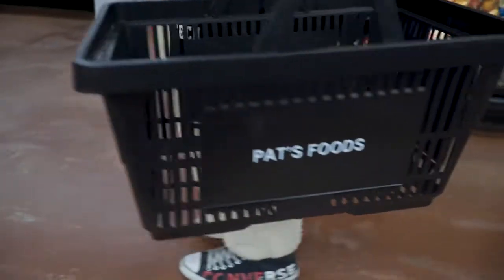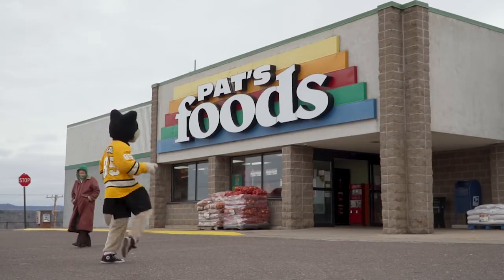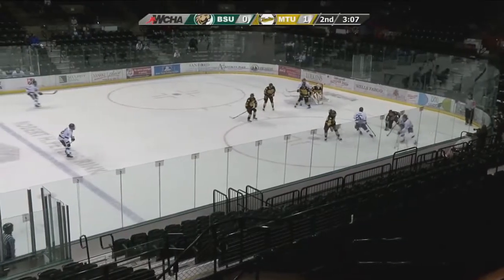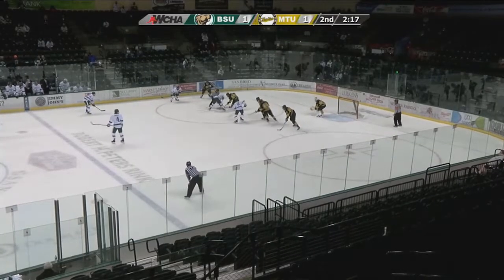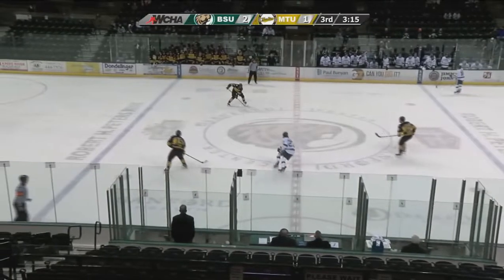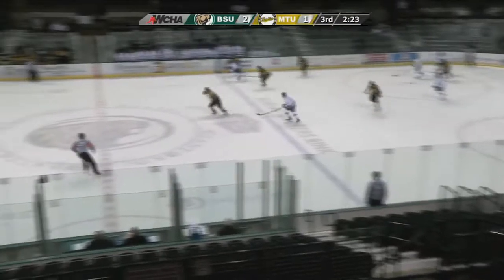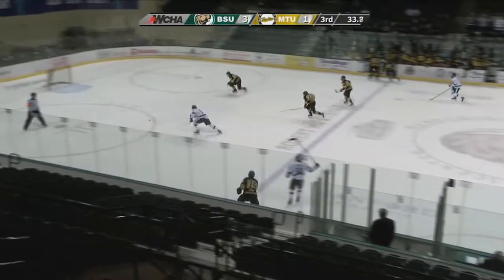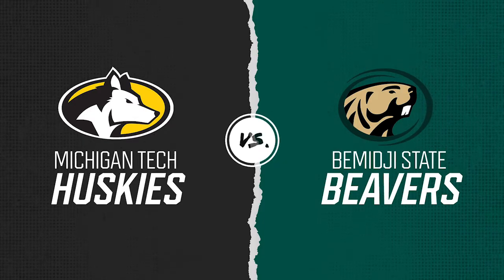Hockey Highlights: Tech at Bemidji State - Mar 13, 2021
Michigan Tech lost 4-1 at No. 15 Bemidji State Saturday. Tommy Parrottino scored the lone goal for the Huskies.